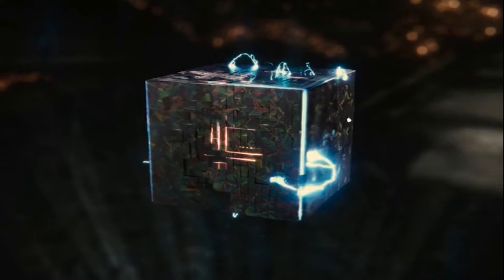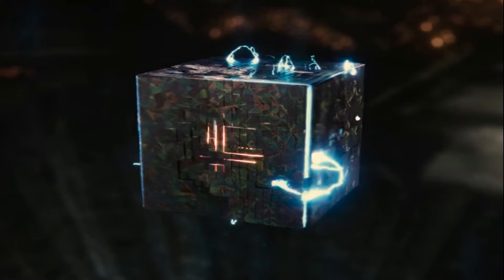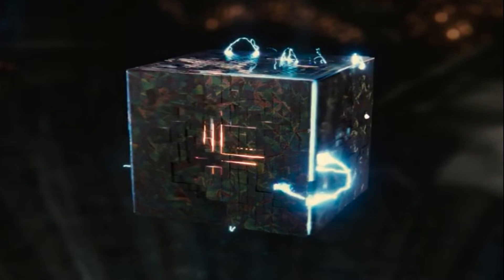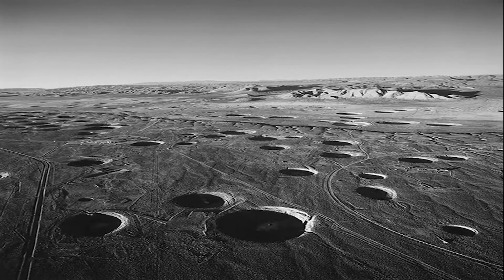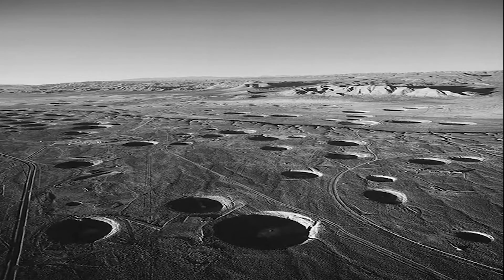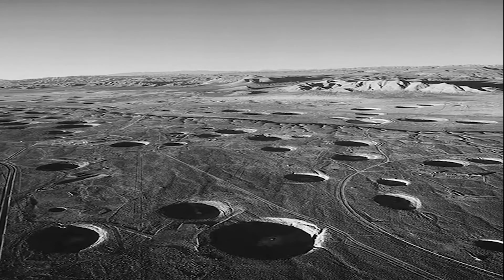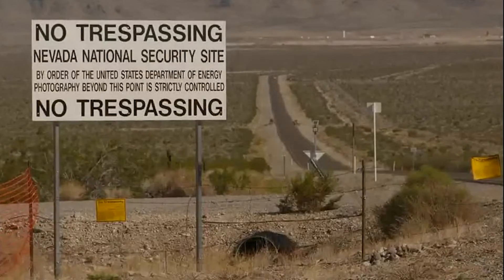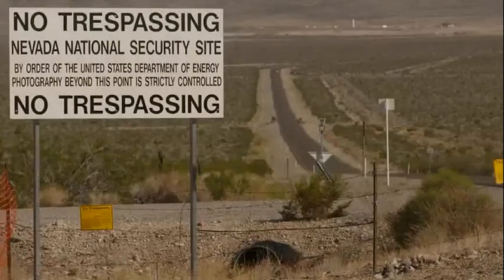The Greatest UFO Story - Never Told - Part 14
The following story is either the greatest kept secret of all time or a complete fraud. You decide. This episode talks about the magic cube and project Gleam.